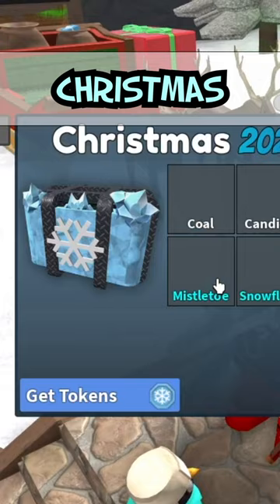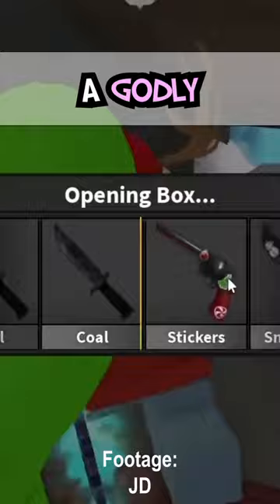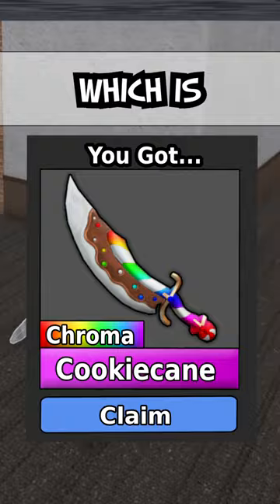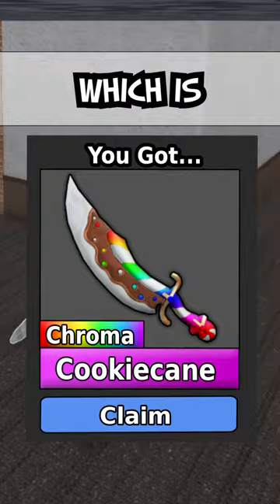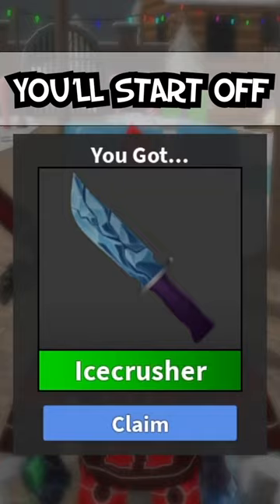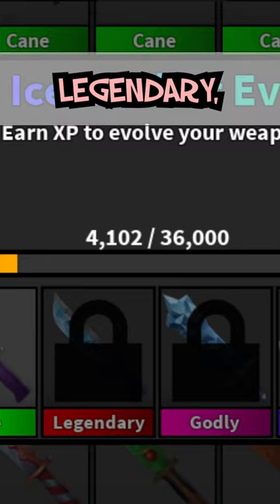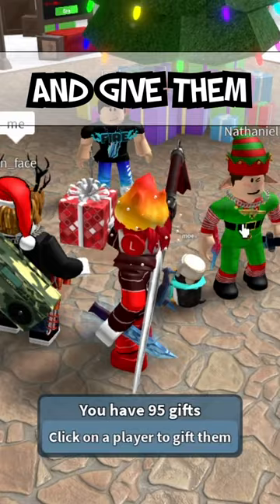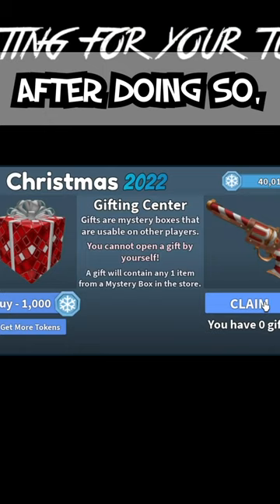Every Christmas 2022 Godly in MM2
This is how to get every Xmas 2022 Godly in Murder Mystery 2

Current Members: Avery Obsidian-Xylia, MrDoge, BlueZylis, lunarsinz, george 42, Yusuf Abdullah, Cody Cumming, JPTECH, dab529